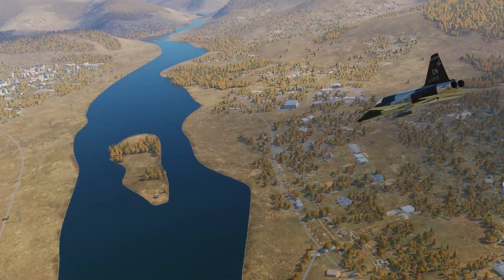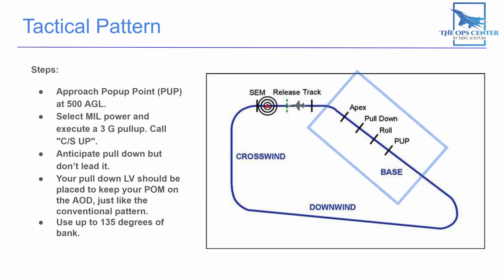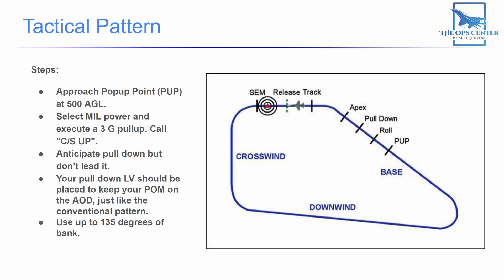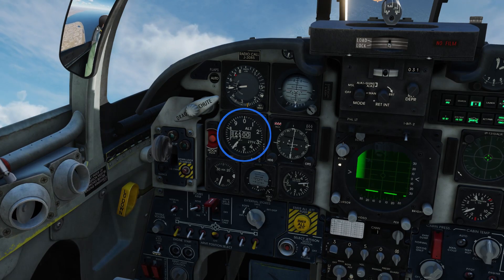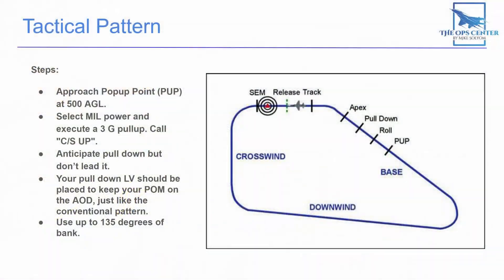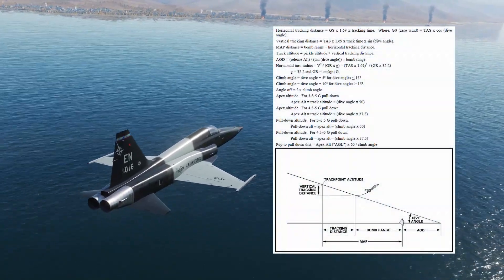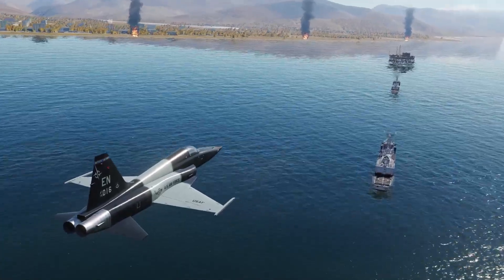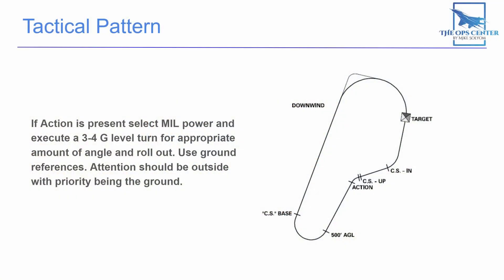USAF Tactical Pattern | BSA Part 4 | DCS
In the last video of this series we covered how the US Air Force teaches the conventional bombing pattern. Today, we'll go over what to do if you have come in low due to threats or weather.

The source material for this video is predominantly drawn from AETTTP 11-1 Introduction to Fighter Fundamentals (IFF). This is the instruction used for the Air Force's IFF course which all fighter pilots must attend before being attending the "B-course" that is specific to the airframe they will be flying at their permanent assignment. The fundamentals learned in IFF are critical to being successful in combat.

While AETCTTP 11-1 is made available to everyone by the USAF, not everyone will be able to parse through it. My goal with this series is to help unravel that mystery for everyone regardless of background.

The presence of DOD Visual Information in this video does not constitute endorsement by the DOD or any of its components. Any views expressed by the presenter are those of the presenter and do not represent the views of the DOD or any of its components.